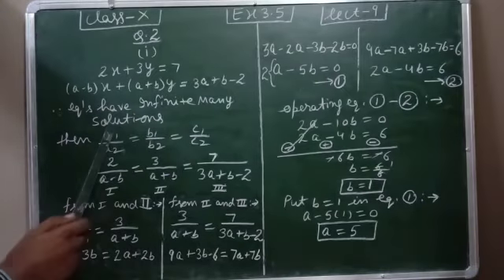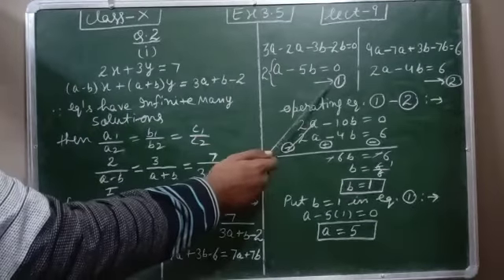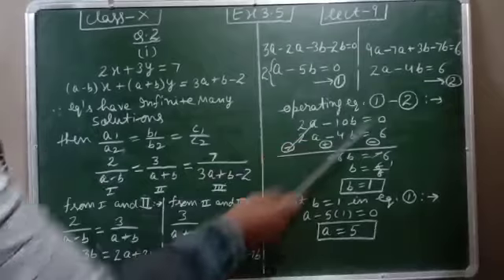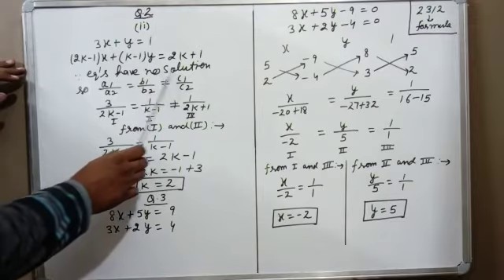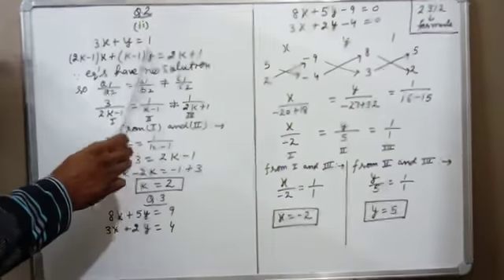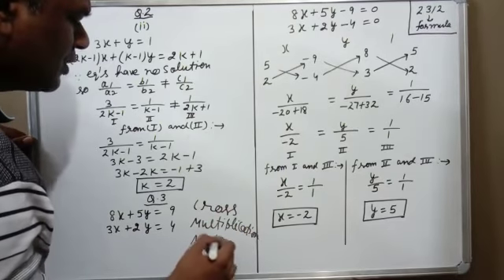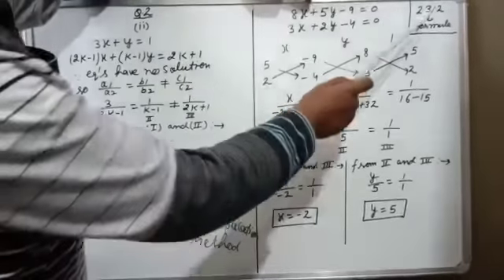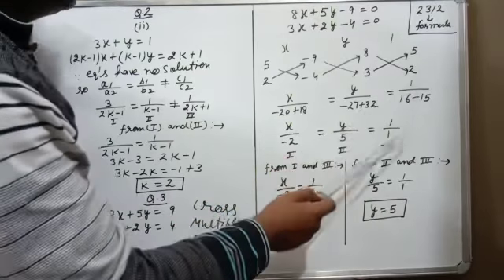Maths Class X Chapter 3 ( Module 9)